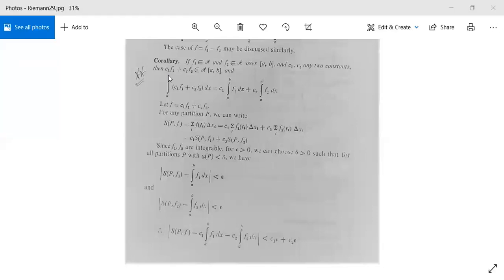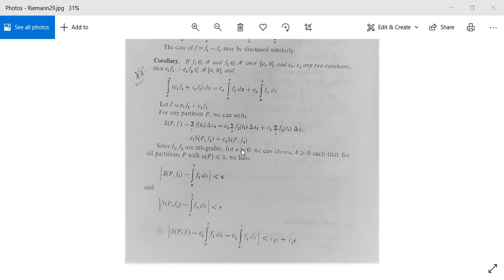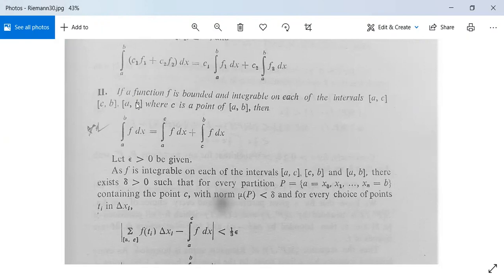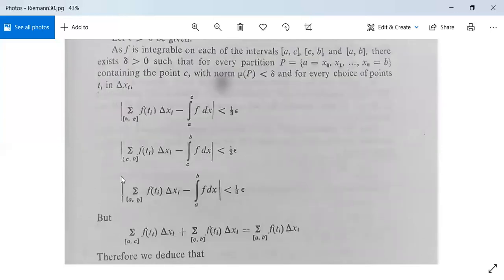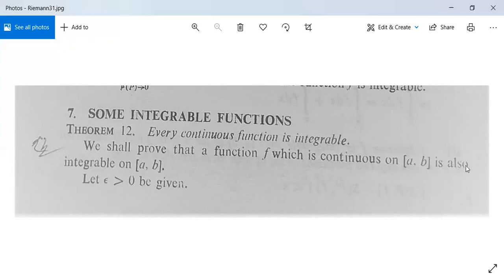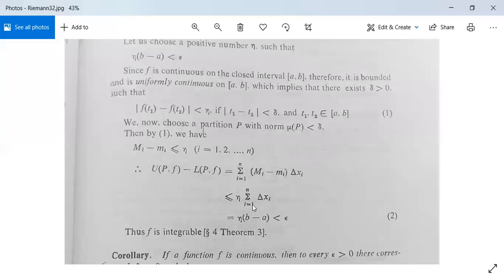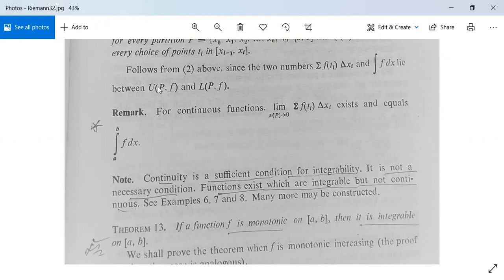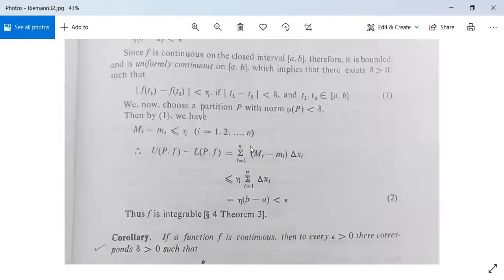Riemann Integration 9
Properties, Riemann Integrability of Continuous Functions